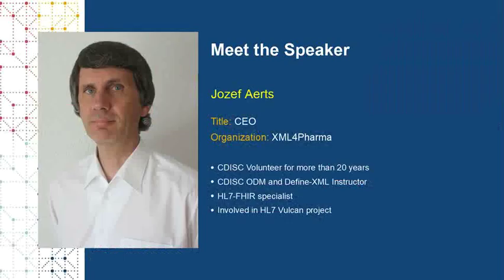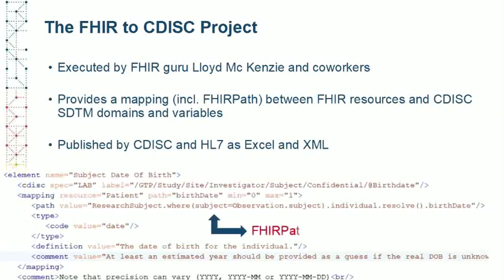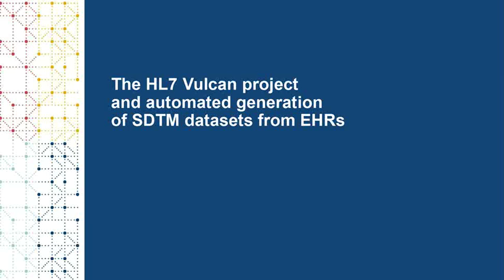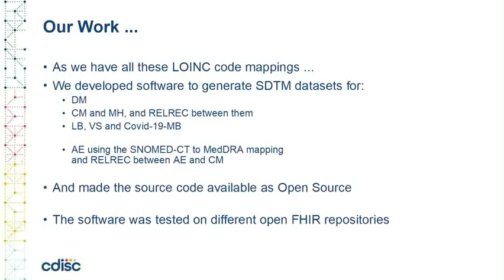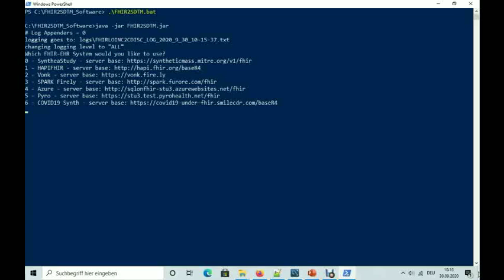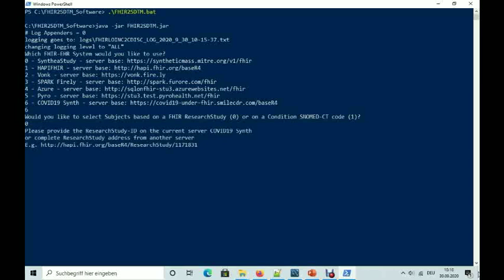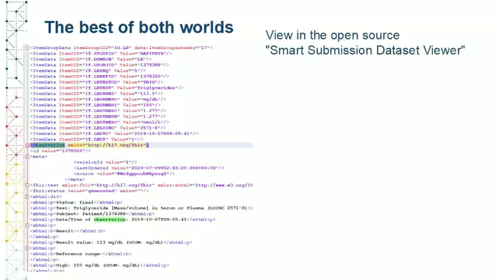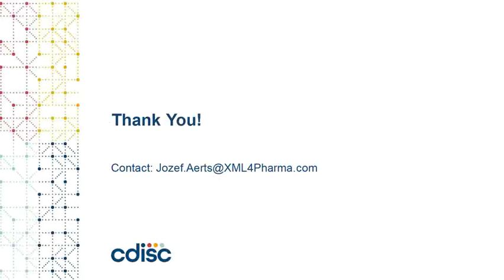2021 US Interchange Presentation Jozef Aerts - Real World Data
My presentation "CDISC-SDTM, Real World Data, FHIR, HL7-Vulcan, and the Future of Regulatory Submissions", given at the (virtual) CDISC US Interchange, Autumn 2021.